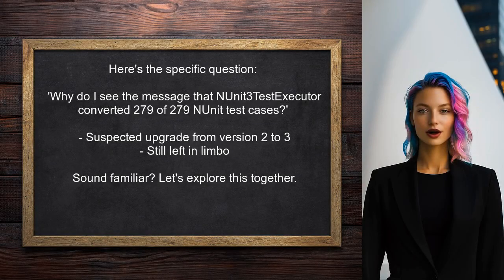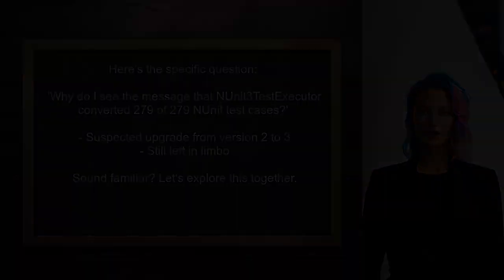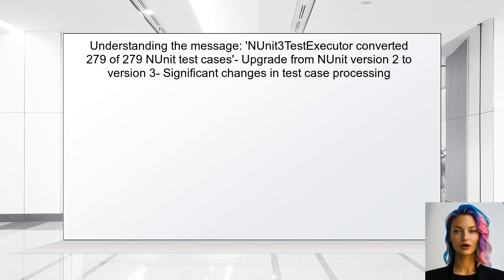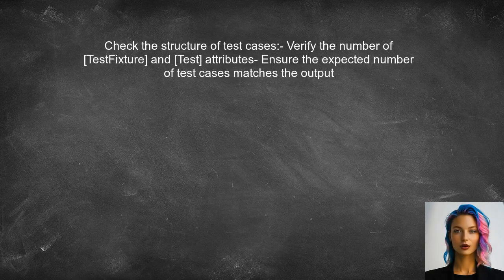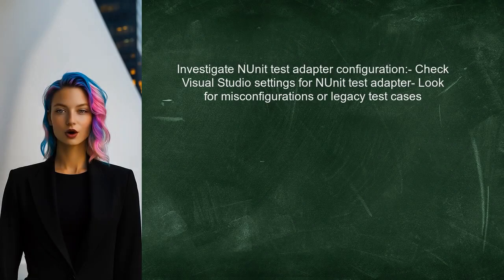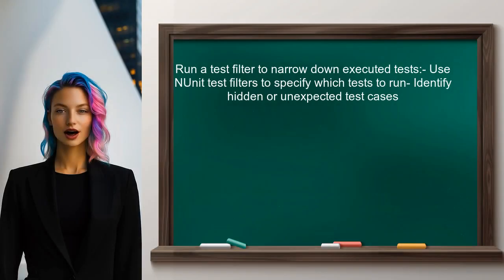NUnit3TestExecutor: Successfully Converted 279 NUnit Test Cases Explained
In this video, we dive into the successful conversion of 279 NUnit test cases using the NUnit3TestExecutor. Join us as we explore the challenges faced during the migration process, the strategies employed to ensure a smooth transition, and the benefits of leveraging NUnit 3 for enhanced testing capabilities. Whether you're a seasoned developer or new to unit testing, this detailed explanation will provide valuable insights into optimizing your testing framework.

Today's Topic: NUnit3TestExecutor: Successfully Converted 279 NUnit Test Cases Explained

Related to